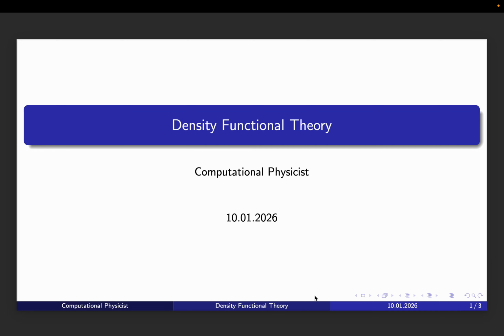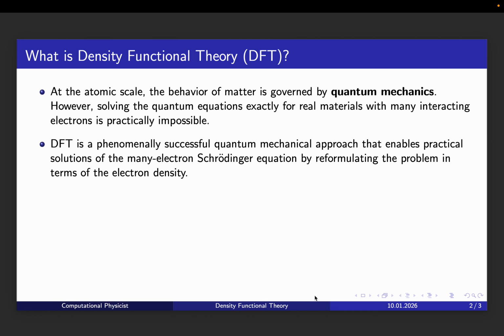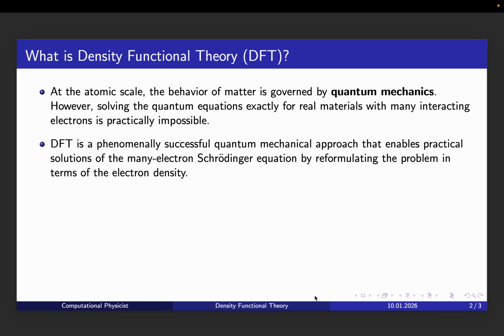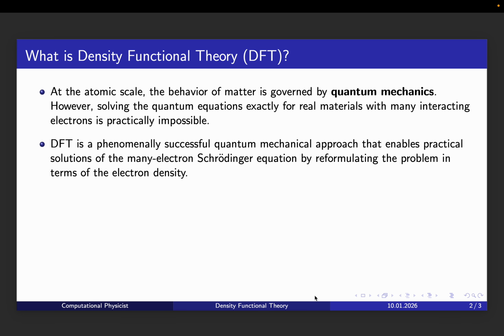Introduction to Density Functional Theory (DFT) | Video 0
This Video-0 provides an introduction to Density Functional Theory (DFT), a widely used quantum mechanical method for studying the electronic structure of atoms, molecules, and solids.

In this introductory lecture, I discuss the motivation behind DFT, its historical background, and the basic idea of using electron density instead of many-body wavefunctions. This video is intended as a foundation for beginners and serves as a roadmap for the upcoming DFT lecture series.

This series will be especially useful for students and researchers working in computational physics, materials science, condensed matter physics, and computational chemistry.